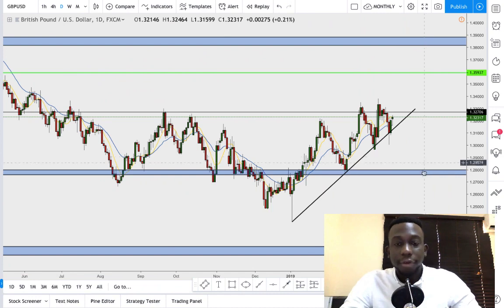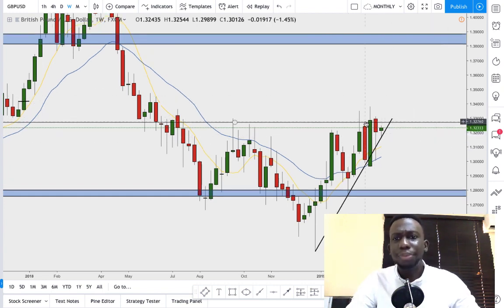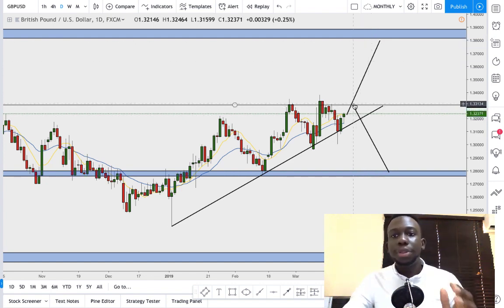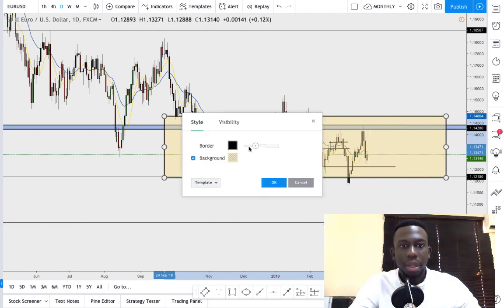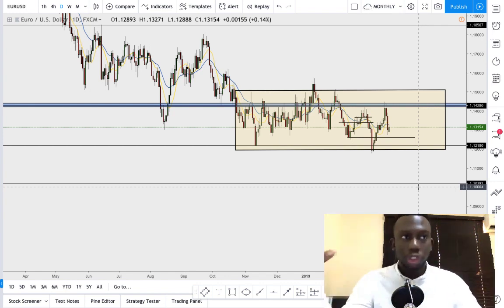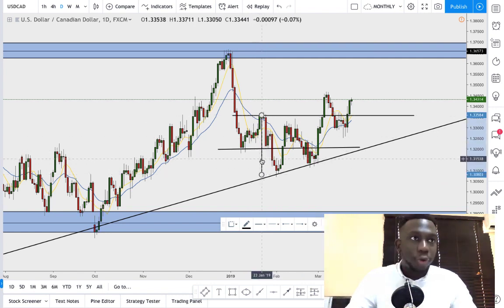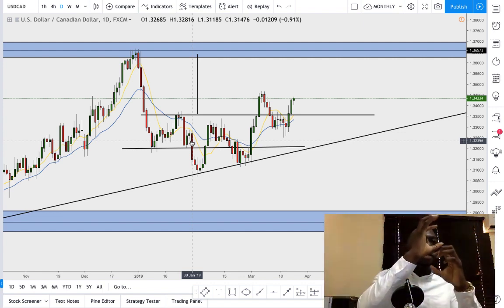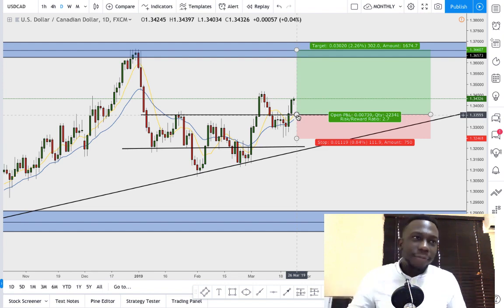forex trading psychology 02 | mt5 | forex strategy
Days Of Trader